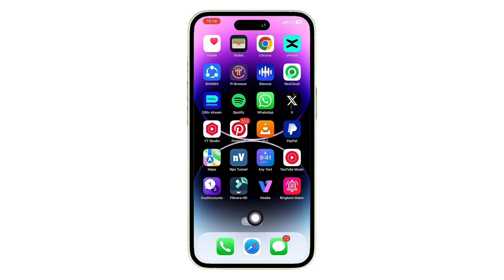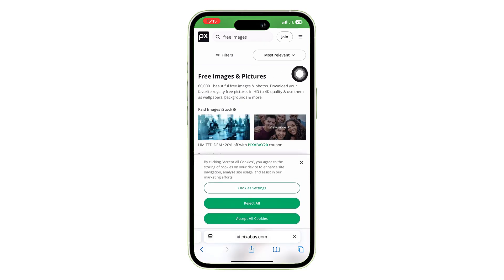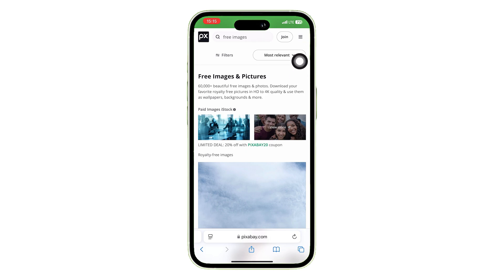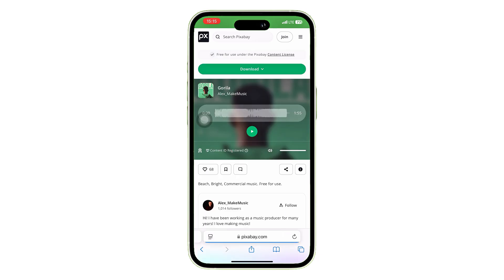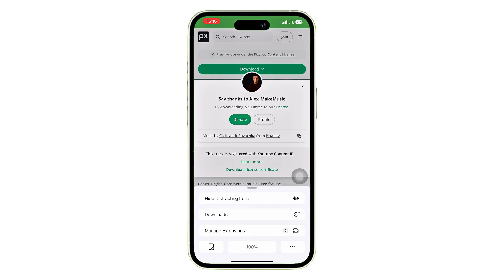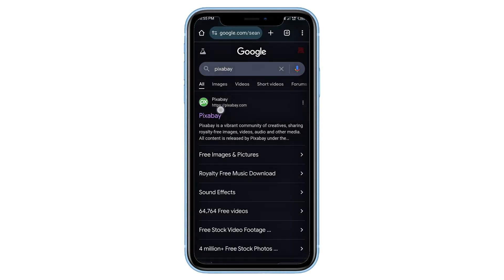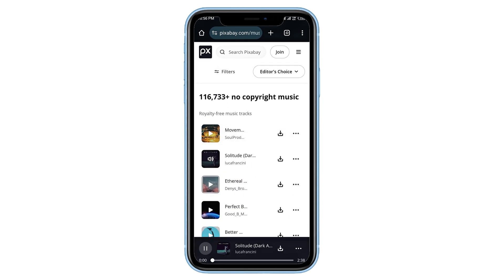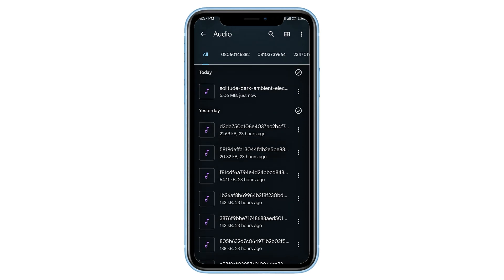How to Download MP3 Songs on iPhone & Android | Easy Music Download Guide!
In this video, you will learn how to download MP3 songs on both iPhone and Android using a simple and reliable method. Whether you're looking for royalty-free music or just want to save your favorite tracks, this guide will show you step-by-step how to do it using Safari on iPhone and Chrome on Android.

You’ll discover:

How to find and download MP3 songs easily

Where to locate your downloaded files on both iPhone and Android

No more struggling with complicated downloads—just follow this guide and start enjoying your favorite music today!

how to download mp3 songs
download mp3 songs on iphone
download mp3 songs on android
download music on iphone
download music on android
mp3 download guide
how to download mp3 on safari
how to download mp3 on chrome
free music download sites
best site to download mp3 songs
mp3 downloader for iphone
mp3 downloader for android
download mp3 using safari
download mp3 using chrome
how to save mp3 on iphone
how to save mp3 on android
where to download mp3 songs
best mp3 download method
easy way to download mp3
download songs without an app
how to get free music on iphone
how to get free music on android
mp3 music download tutorial
download mp3 without subscription
mp3 song download website
best website to download songs
music download without ads
how to download music without app
mp3 download trick
download audio files on iphone
download audio files on android
best mp3 download tutorial
mp3 music downloader 2025
best way to download mp3 songs
how to download mp3 songs on phone
download mp3 from pixabay
pixabay music download
copyright-free music download
best method to download mp3
how to play downloaded mp3 on iphone
how to play downloaded mp3 on android